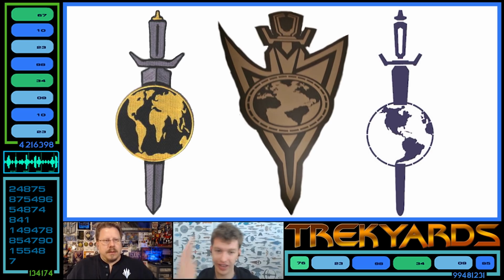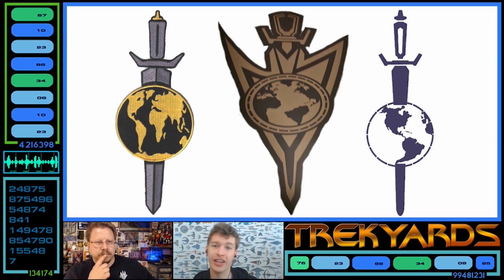New Terran Empire Symbol Revealed! - ST:Discovery